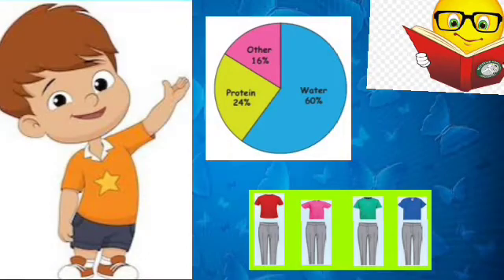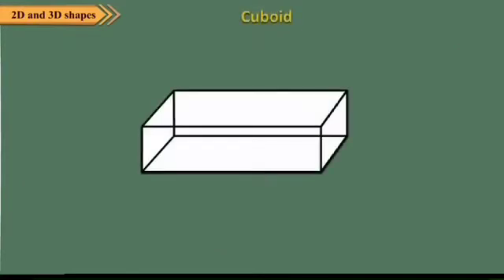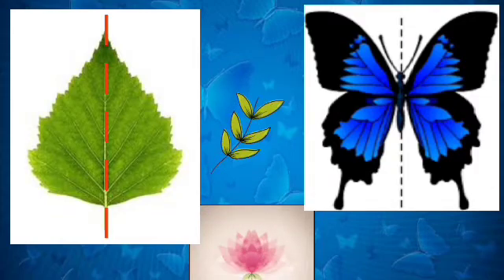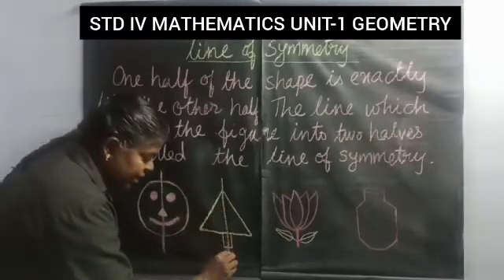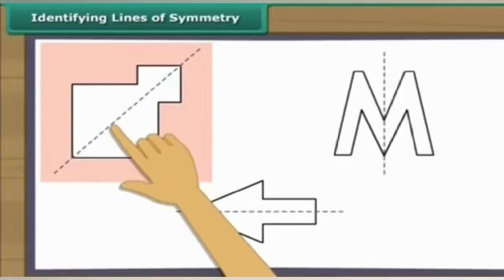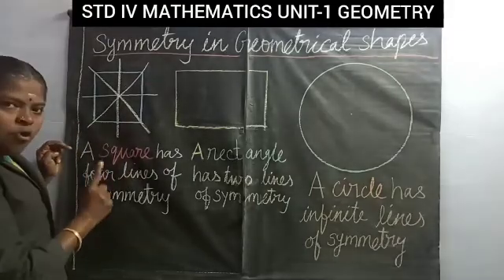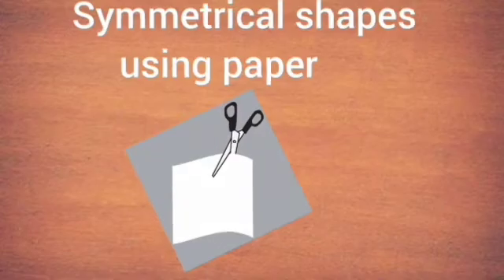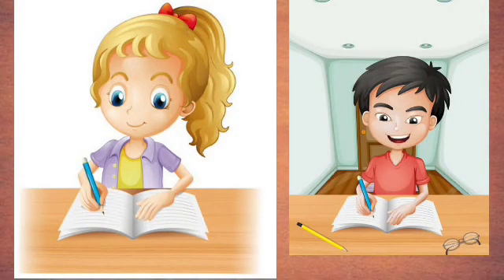,,4th std Mathematics Term2 Unit 1 Geometry (symmetry) Samacheer English Medium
2D and 3D shapes, symmetry, line of symmetry